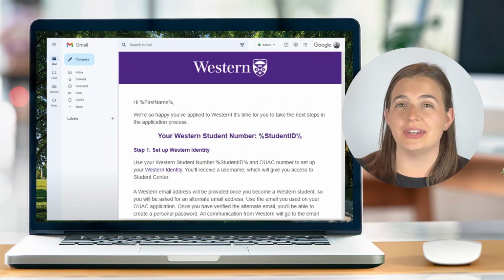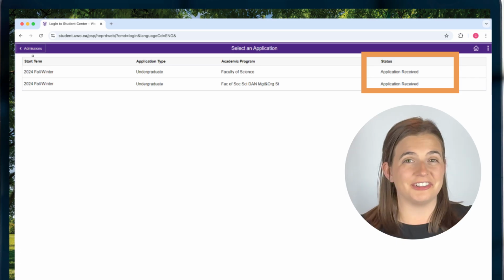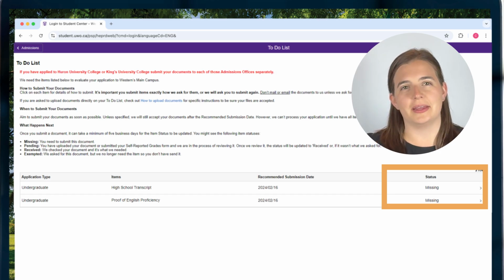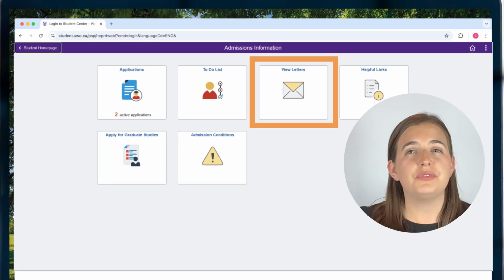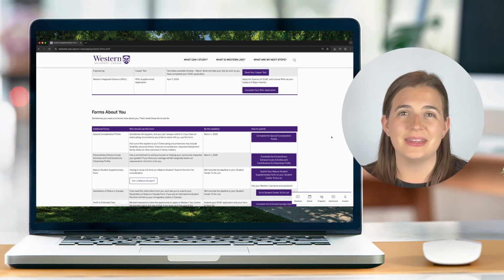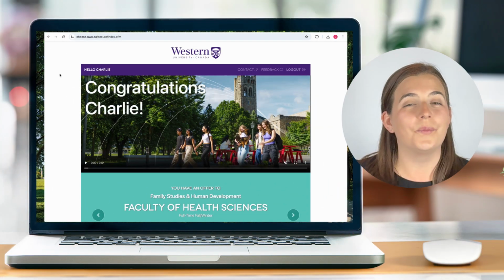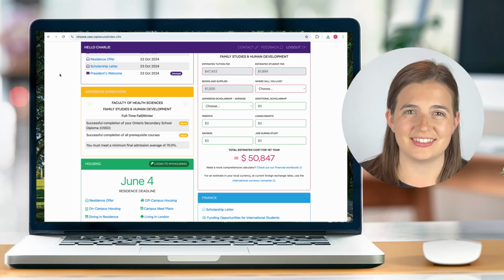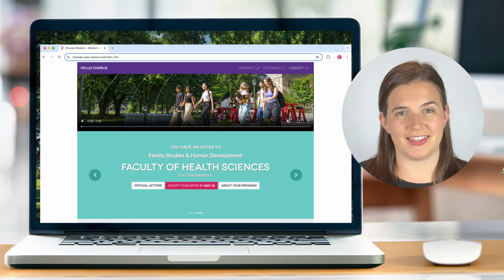After you Apply Group B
You've submitted your application – congratulations! What happens next? This video is for anyone who is NOT an Ontario high school student. Learn about submitting additional documents and when you'll receive a decision.

0:00 Introduction
1:01 Activate your Western identity
1:27 Log in to Student Center
4:48 Submit additional forms
5:40 Wait for an offer
6:14 Log in to your Choose Western Offer Portal
7:27 Apply for your study permit
8:00 Accept your offer
9:00 Recap